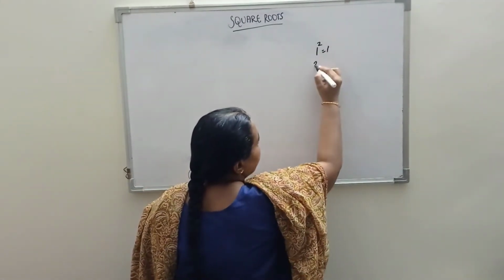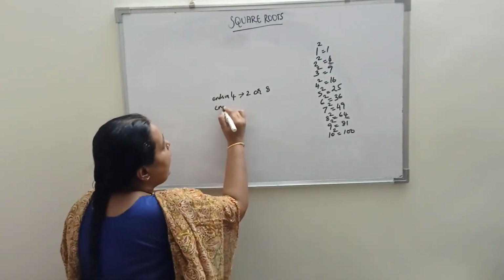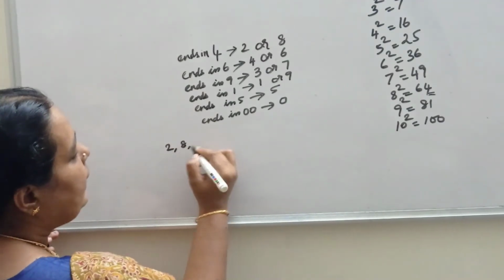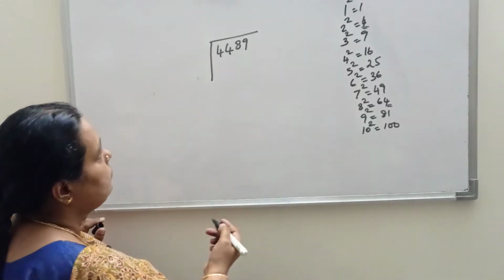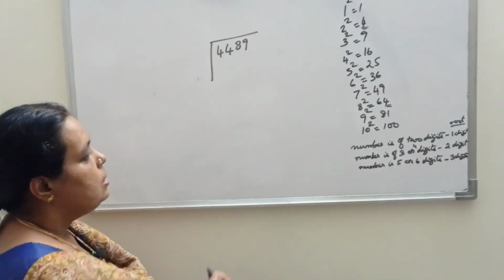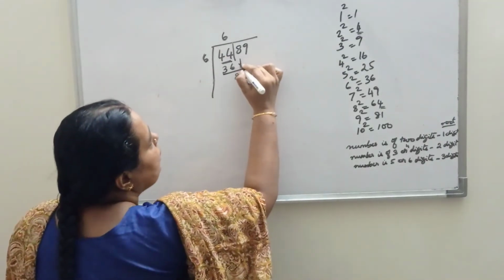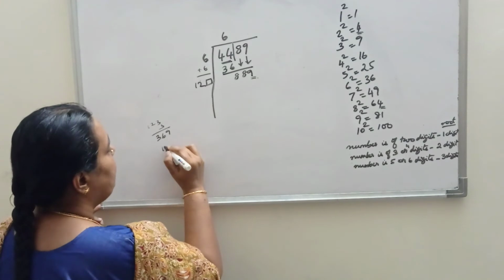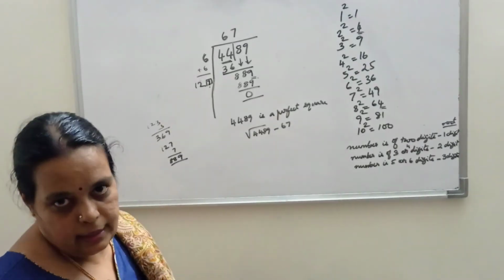Square root - long division method